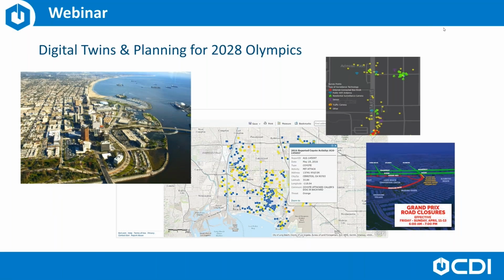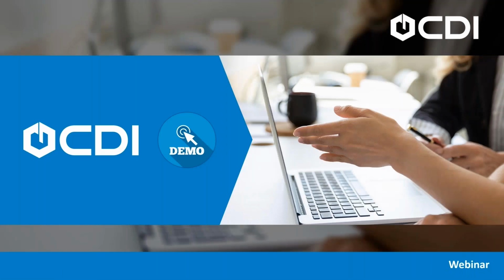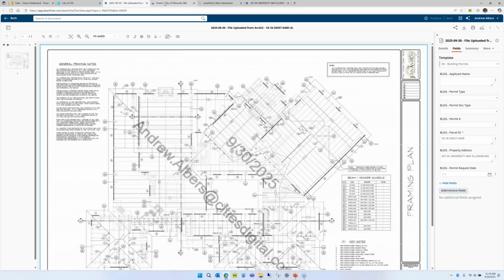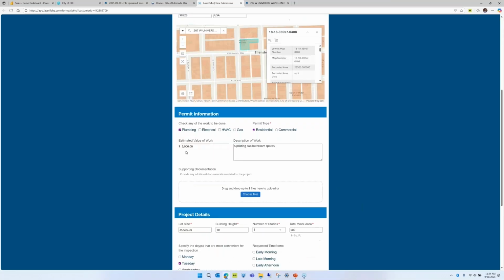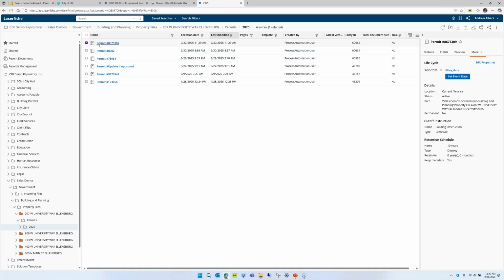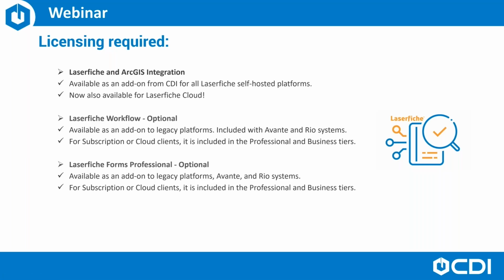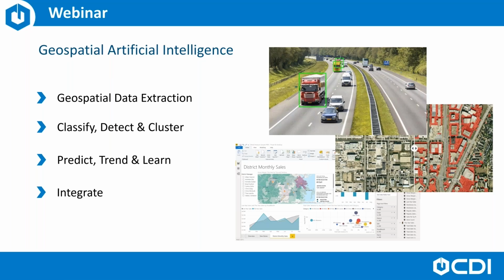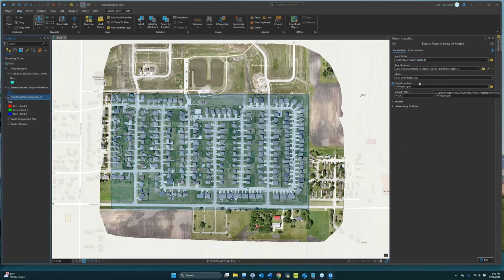Laserfiche Tutorial: Leaf it to Laserfiche - Integrating Mapping and Documents is a Breeze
Join CDI and see the possibilities integrating ArcGIS and Laserfiche. What should you make available online and what should you leave on the shore? Consider what and where you will publish content in ArcGIS.

In this webinar you will learn:
• What should you consider sharing with the public via ArcGIS?
• What are other customers using this integration for?
• What about security settings in Laserfiche?
• What types of licensing does this require?

• Laserfiche Support
• Laserfiche Sales
• Laserfiche Consulting
• Laserfiche Hosting
• Laserfiche Integrations
• Scanning Hardware

📩 NEWSLETTER
Take your Laserfiche knowledge further with the CDI newsletter: